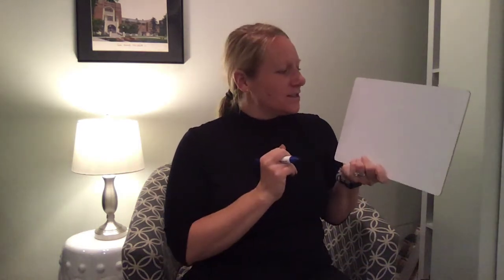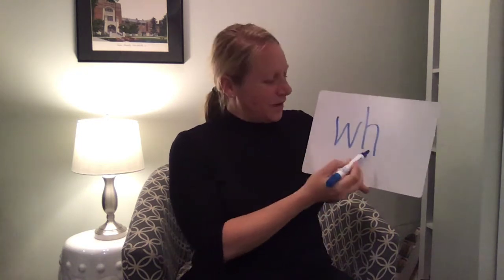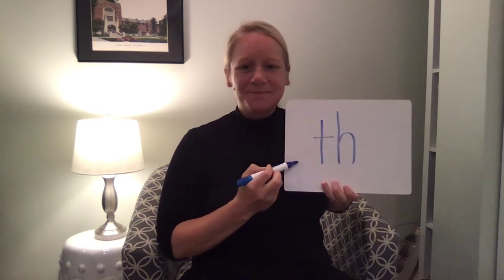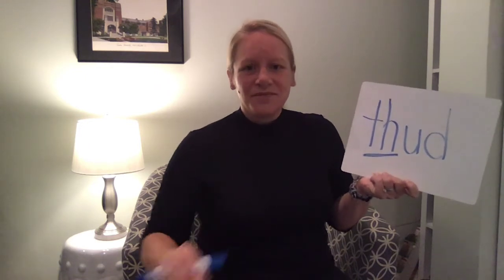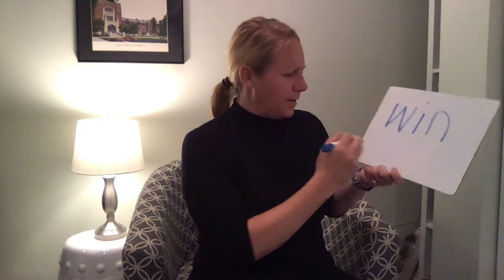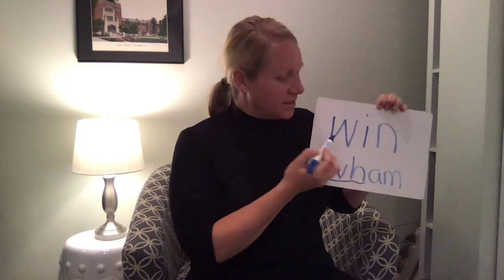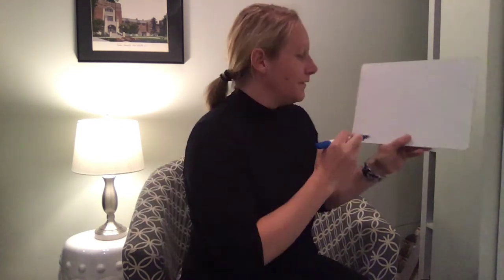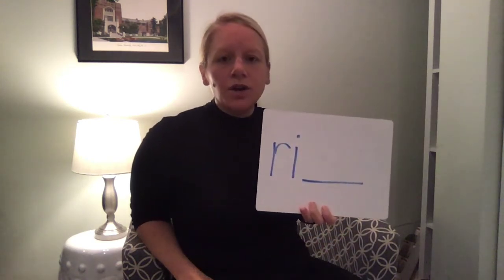Word Chain Digraph Mixed Practice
Word Chain Digraph Mixed Practice with Mrs. Zabst